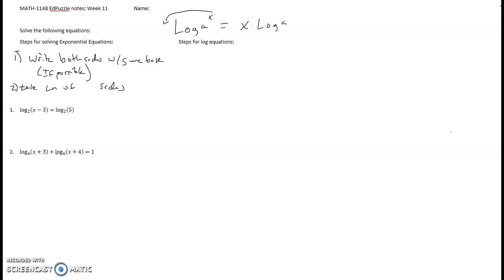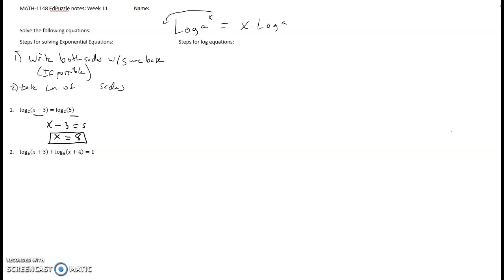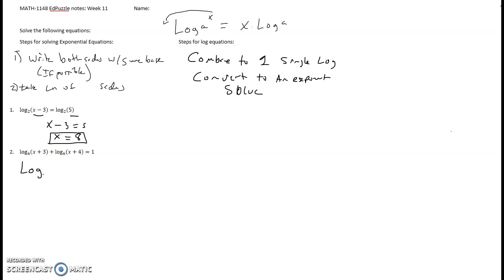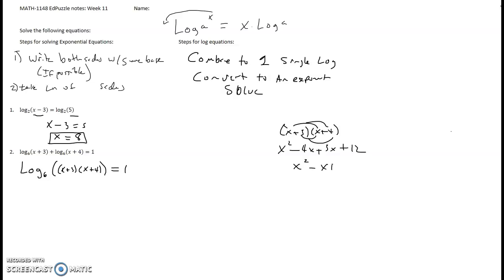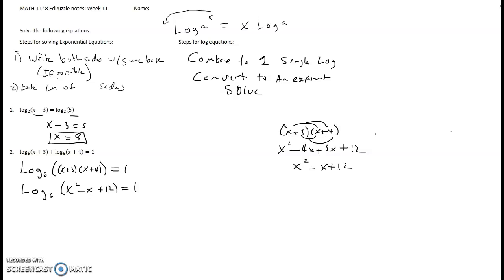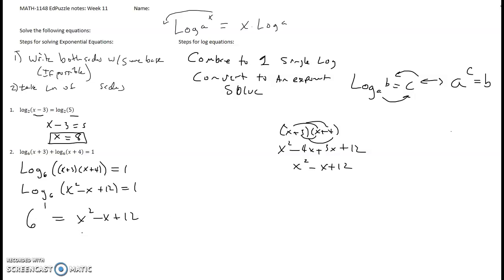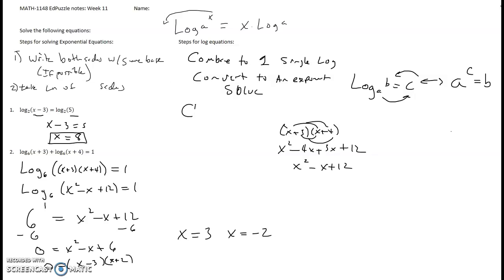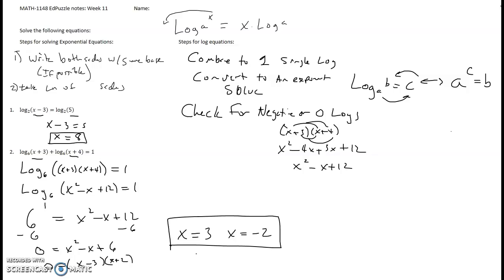CCSC MATH-1148 Edpuzzle 11.2